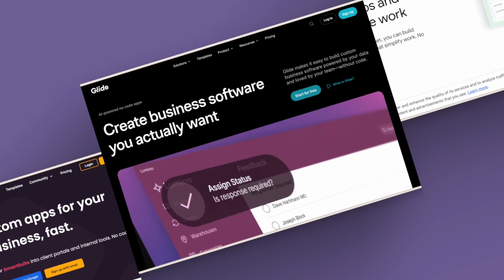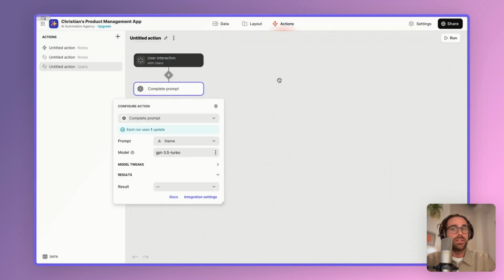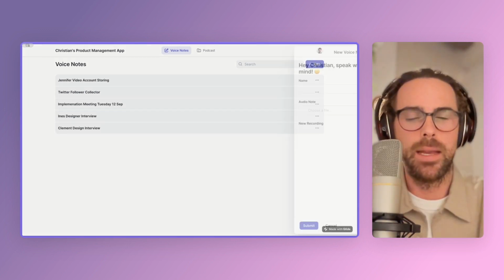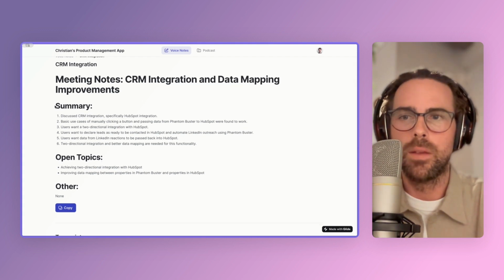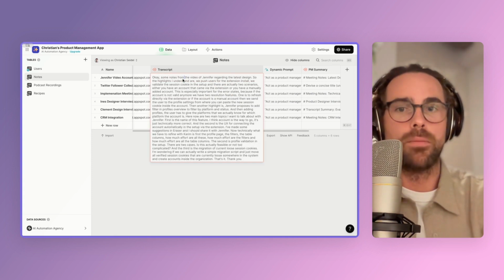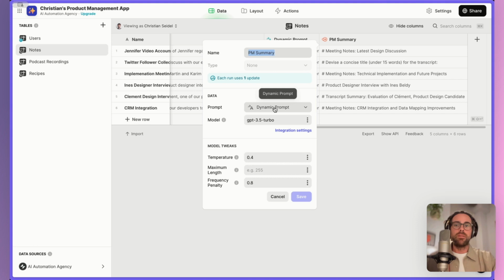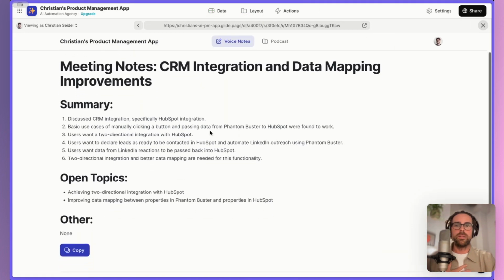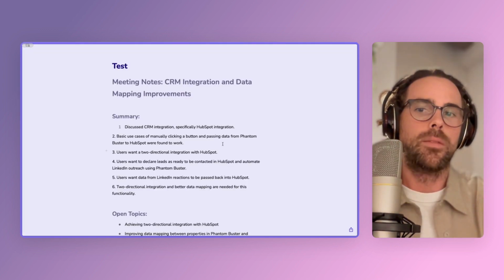Saving hours with your personal AI Voice Note App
In this video, we will show you how to save hours of work with a custom AI Voice Note App. No coding knowledge required! We'll teach you how to use Glide, a no-code platform, to easily build your own AI Voice Note App in less than 10 minutes. Say goodbye to tedious note-taking and hello to efficient voice notes with artificial intelligence.